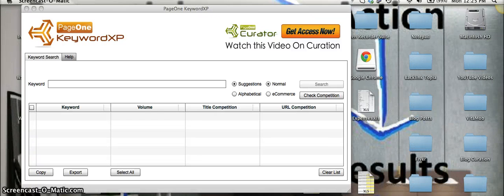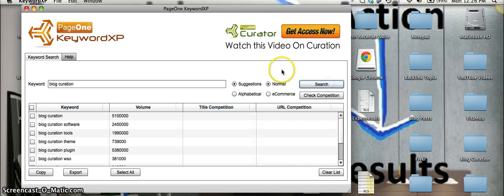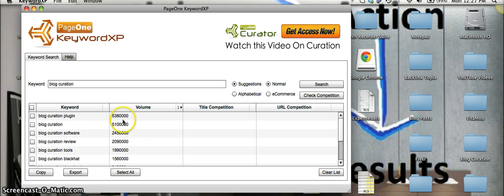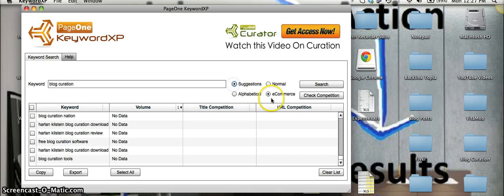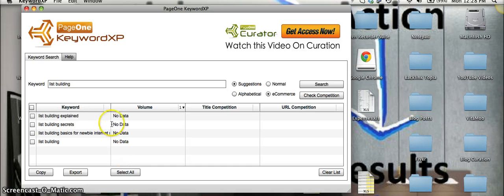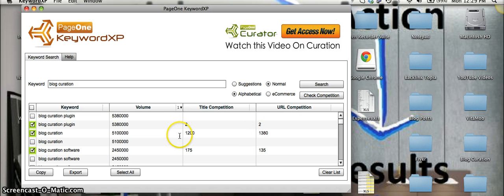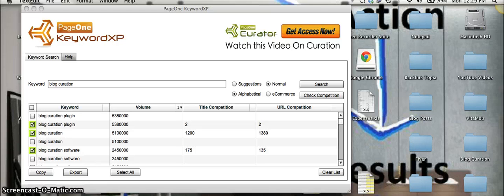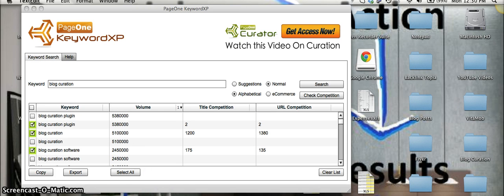Keyword XP Review +Bonus - Paul Clifford's Keyword Tool Review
Check out my Keyword XP Review and discover how keyword research can help you to easily rank in Google or Youtube for long tail keywords.

Keyword XP Review

Keyword XP is a type of software which allows you to:
-Easily search for long-tail keywords
-Find buyer keywords over and over
-Expand your most successful keywords to find more like them
-Find super lucrative niches that nobody is touching

Make sure you check out my video review above for the full story!

Thanks for checking out this Keyword XP Review!

Keyword XP
Review
WSO Review
keyword tool honest review
paul clifford review
warrior forum reviews
Keyword XP reviews
keyword tool review
Keyword tool
Keyword XP review
Keyword XP reviews
Keyword XP download
Keyword XP downloads
Keyword tool bonus
Keyword XP bonus package
Keyword XP honest review
Keyword XP honest reviews
Keyword XP customer reviews
Keyword XP customer review
Paul Clifford Keyword XP
buy keyword xp
purchase keyword xp
order keyword xp
best keyword tool